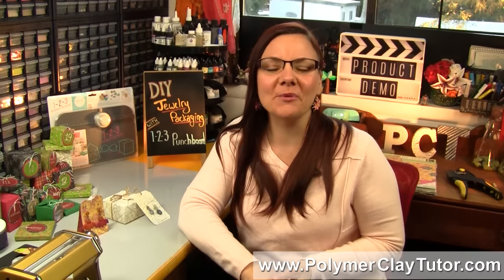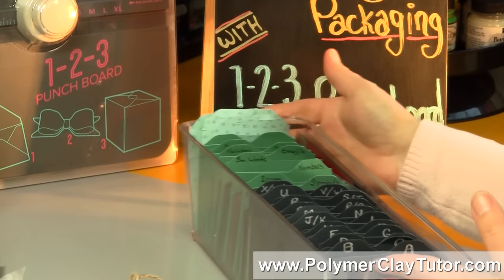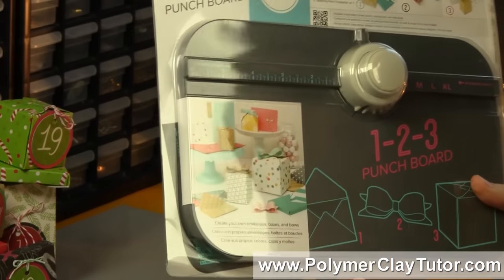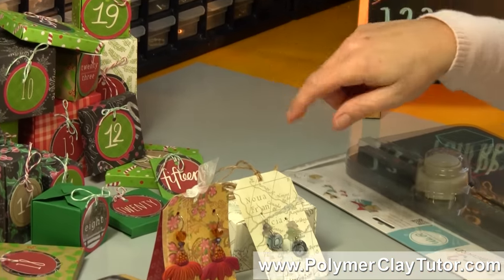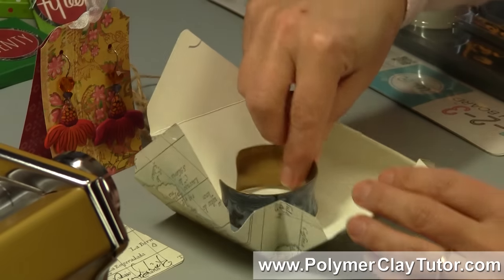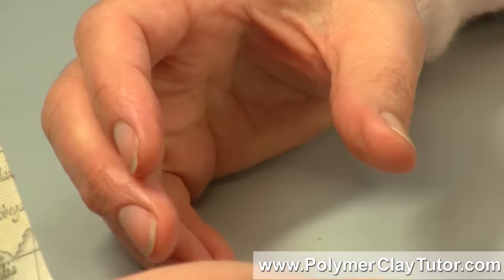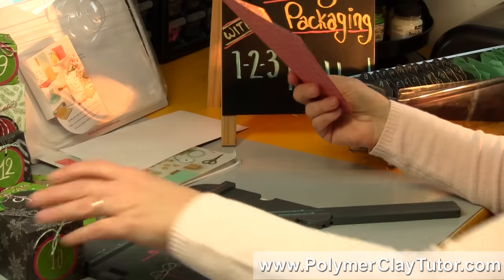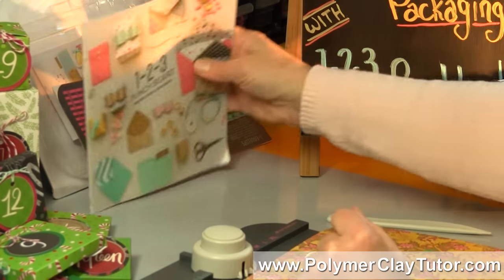DIY Jewelry Packaging Using 123 Punch Board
We-R Memories Product Review. Learn to make your own custom sized packaging for all your jewelry making projects with this awesome little tool! You can also make envelopes with or without liners, paper bows, file folders, dividers, and more.

We R Memory Keepers 123 Punch Board...
Graphic 45 St Nicholas 12x12" Cardstock Pad...
Craft Smith SEAGLASS 12x12" Cardstock Pad...
K&Company Que Sera Sera 12x12" Cardstock Pad...

For more info and related resources about this 123 Punch Board Product From We R Memory Keepers, please visit our PcT blog (Video #761)...

Polymer Clay Tutor, Cindy Lietz & Doug Lietz
"Love What You make... Make what You make."